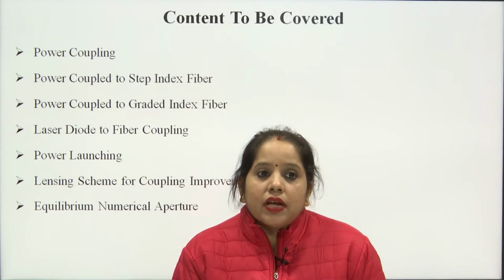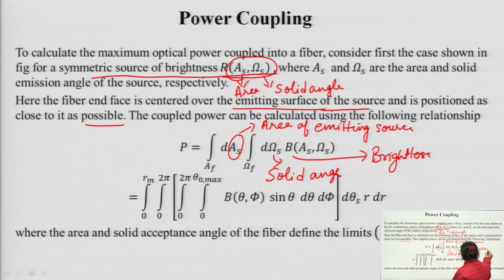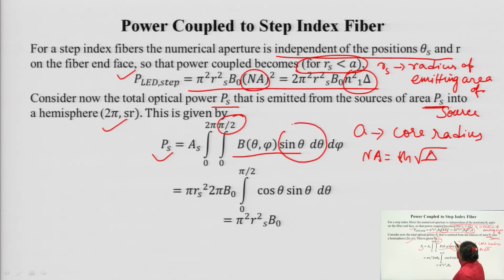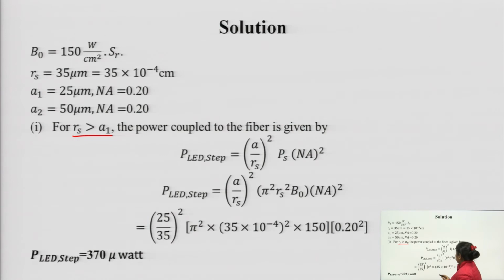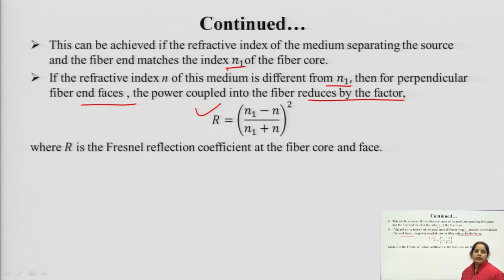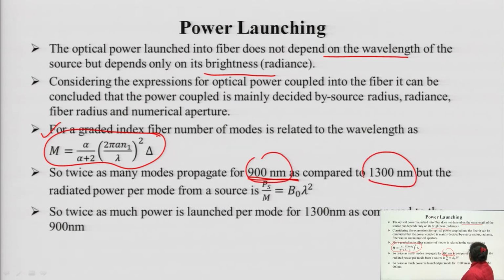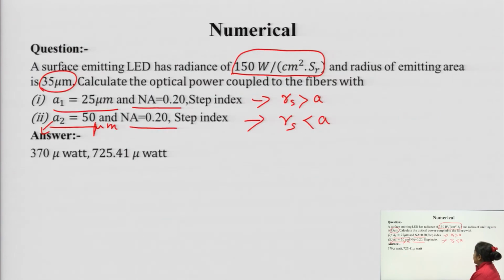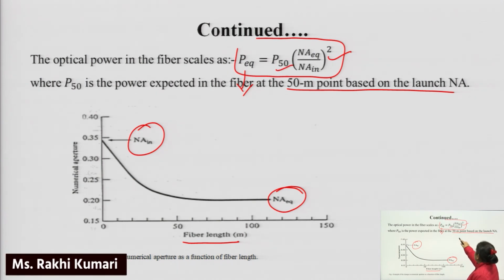Power Coupling (Source to Fiber)